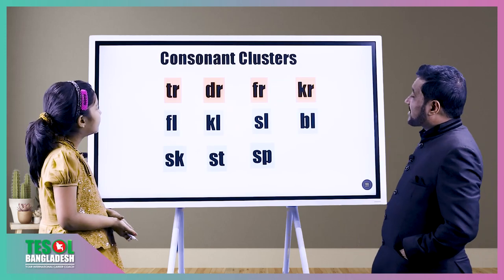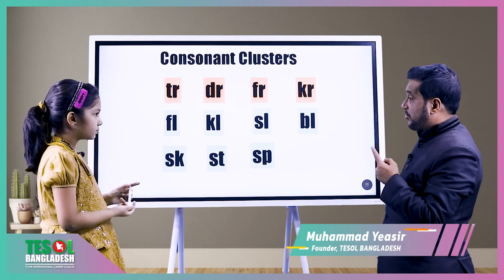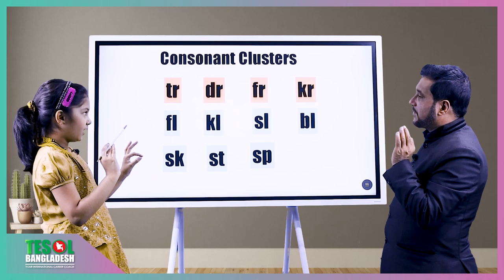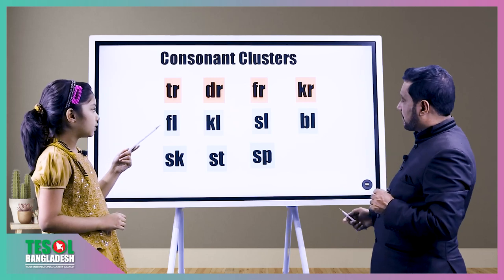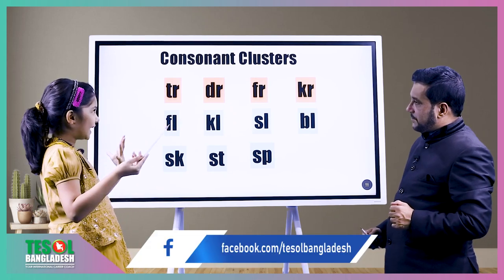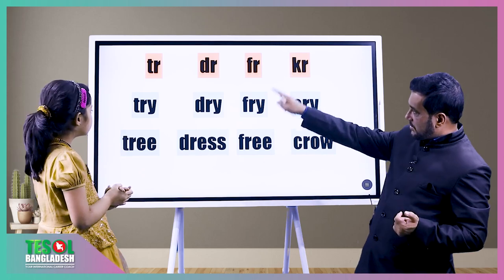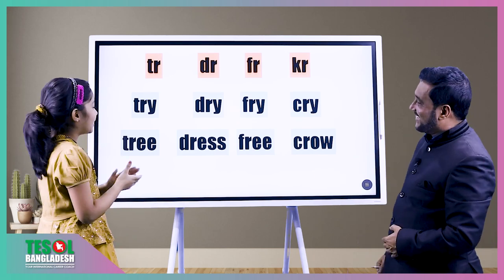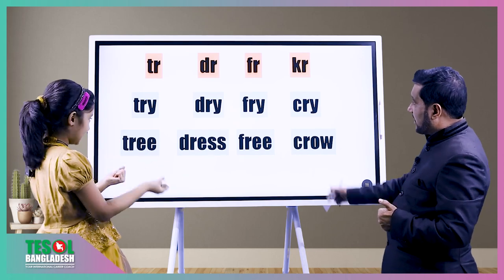Phonics & Phonetics | Course For Students | With Yeasir Sir & Prapty | TESOL BANGLADESH